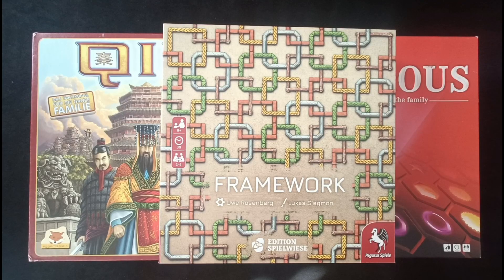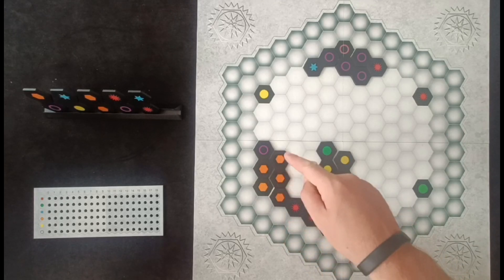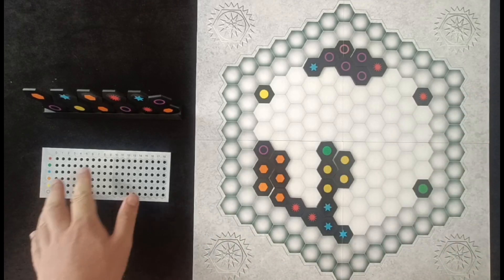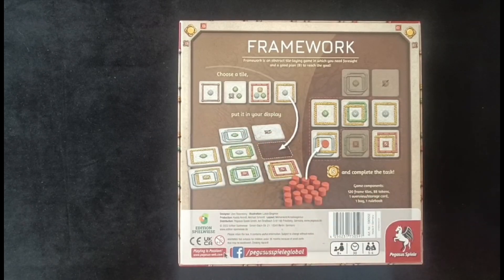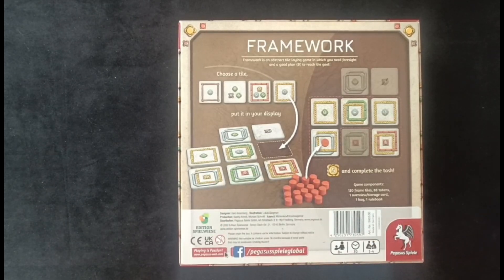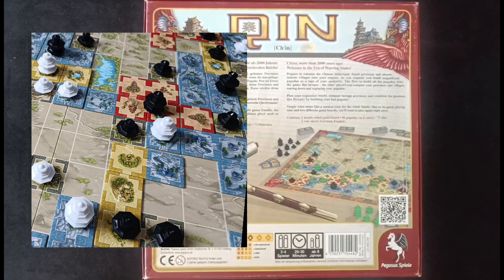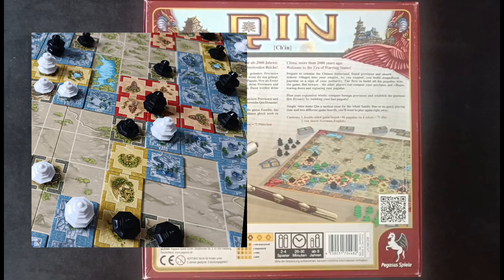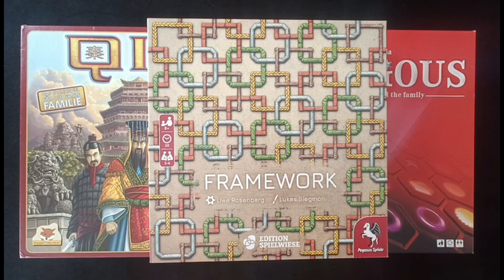Qin, Framework, Ingenious Reviews - Abstract Excellence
I review three amazing abstract strategy board games.

KIENDA

GEEKNSON

GENERAL